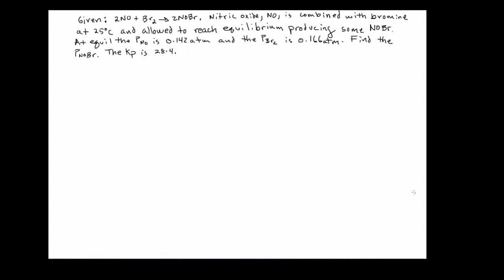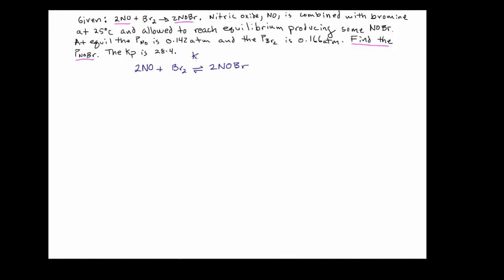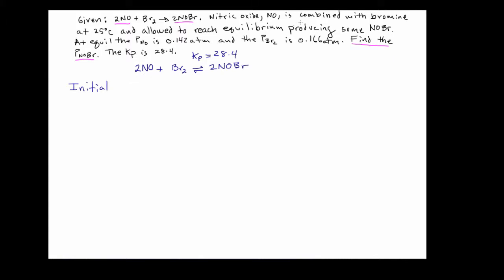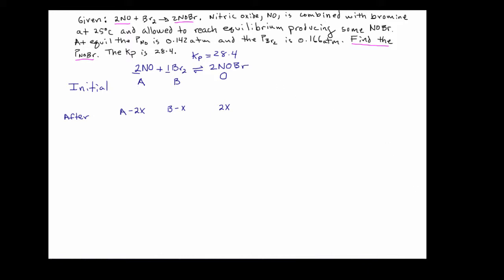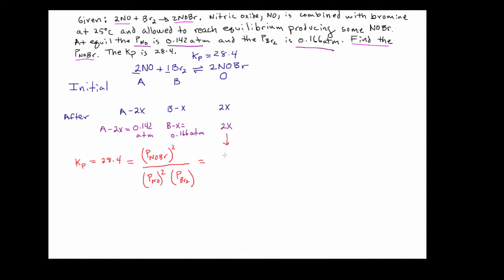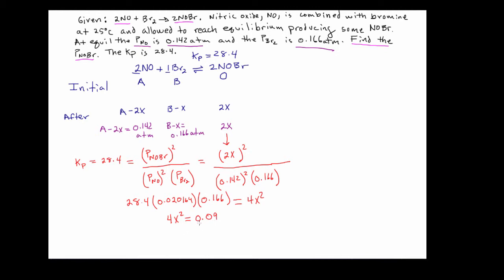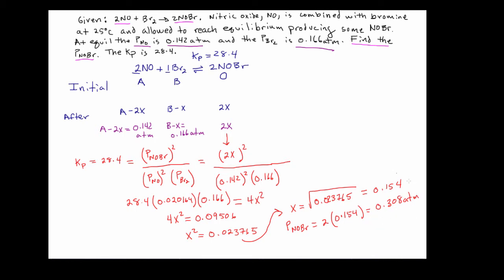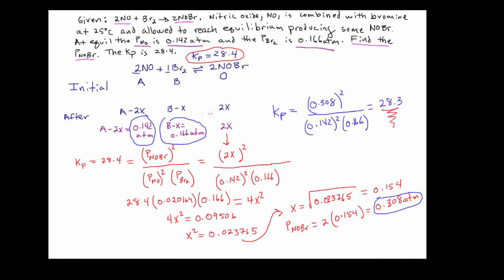ChemDoctor: equilibrium calculations #1; calculating an equilibrium concentration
Solving for an equilibrium concentration or partial pressure given equilibrium concentrations or pressures of all except one component.